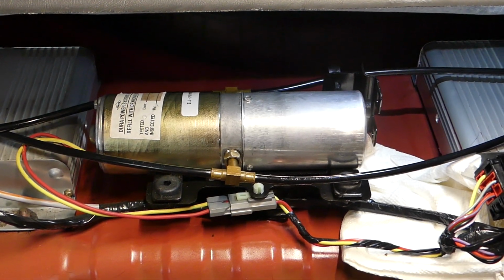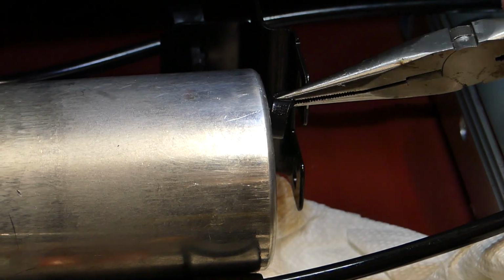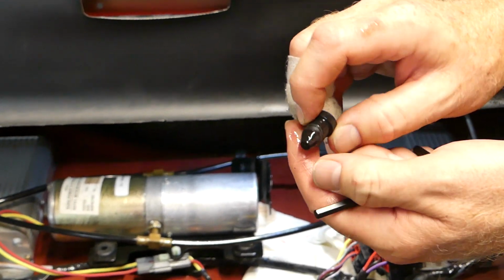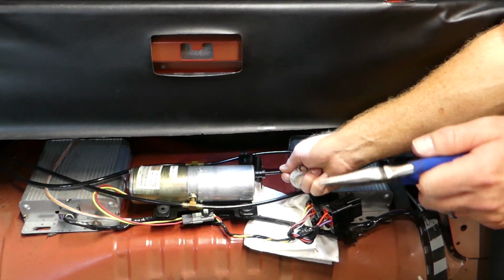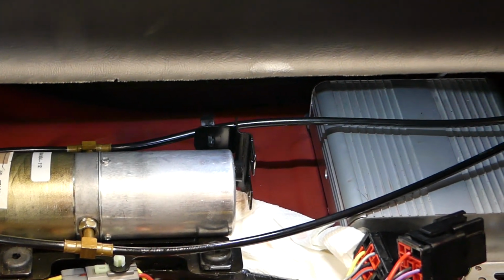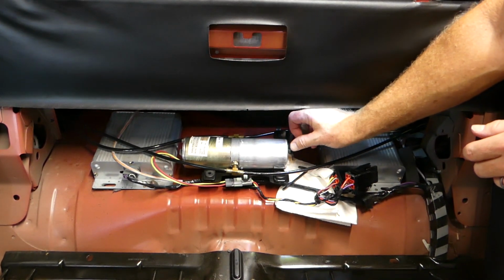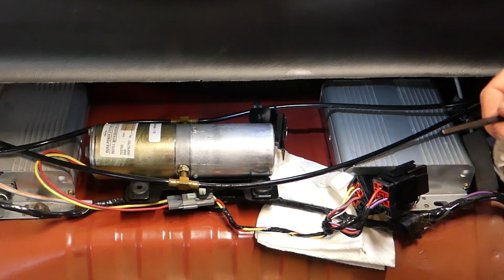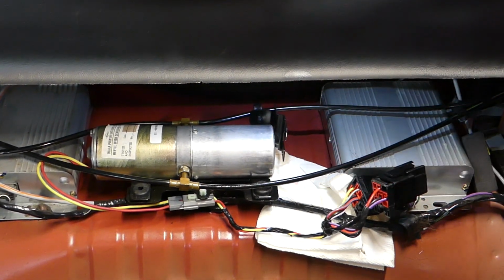Mustang Convertible Hydraulic Cylinder Plug - How To Replace It!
How to replace the Mustang convertible hydraulic cylinder plug!
When the hydraulic cylinders that lift the convertible top on our Mustang failed, we knew we had a job ahead of us.
There are plenty of videos on YouTube that show you how to replace them, but not one that showed how to relace the plug on the hydraulic cylinder that holds all the hydraulic fluid that operates the system.
After a bit of aggravation & a lot of blood, we figured out a way to replace the plug on the hydraulic cylinder that we hope saves you a lot of time...And blood!
If you have any questions on how to bleed the system on the Mustang convertible system, please leave a comment & we will gladly help.

Replacing the hydraulic cylinders on your Mustang convertible is an enjoyable task that can literally save you thousands of dollars. With a little patience & determination this DIY task will save you time & money.
We hope you enjoyed this tutorial on how to replace the Mustang convertible hydraulic cylinder plug.